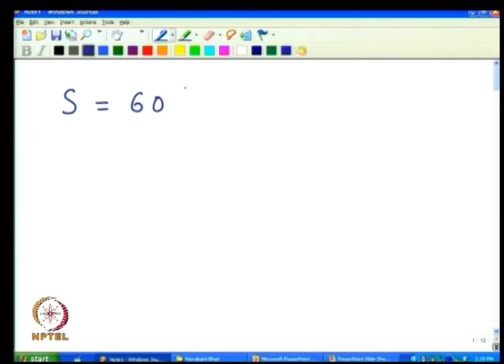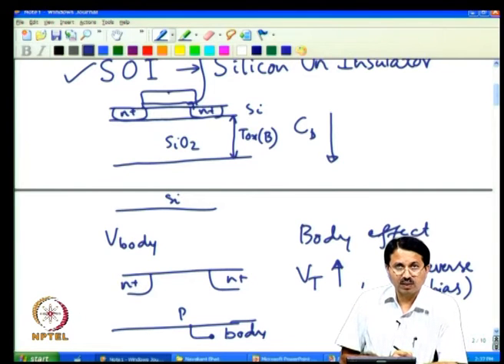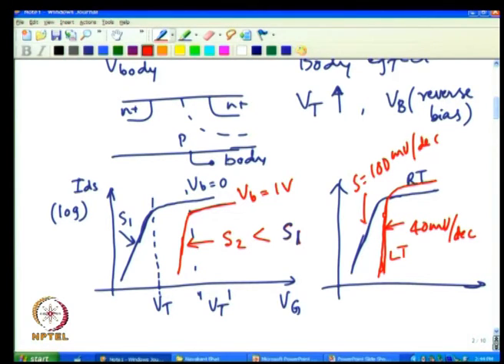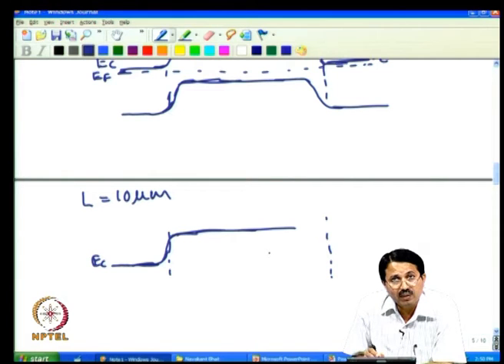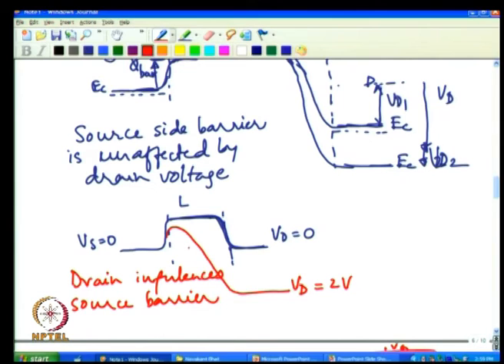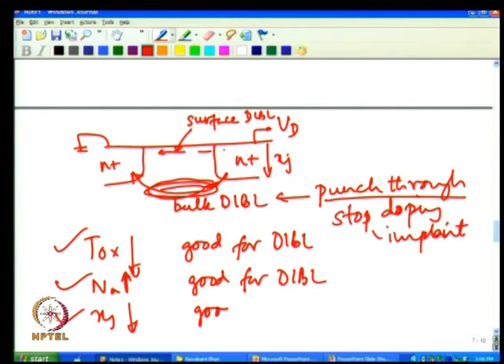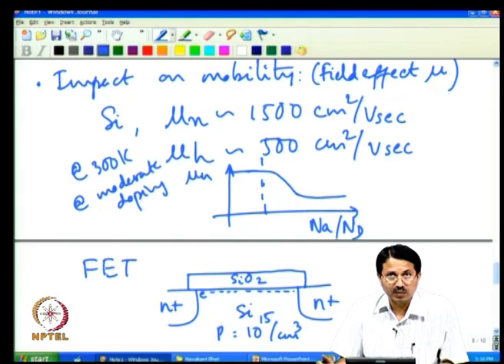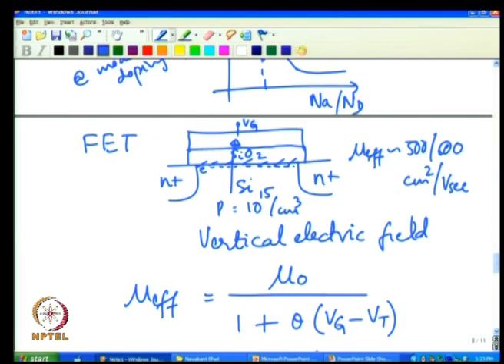Drain Induced Barrier Lowering